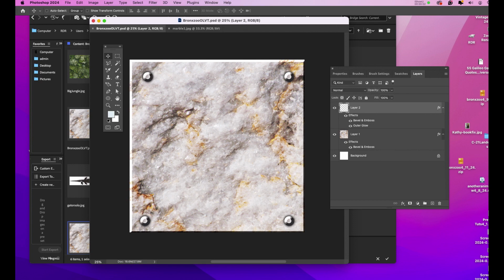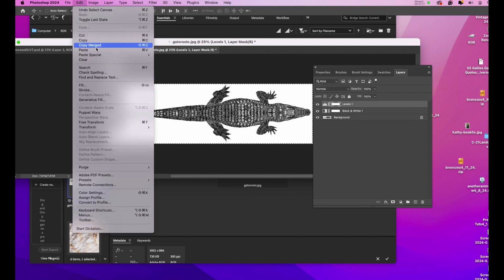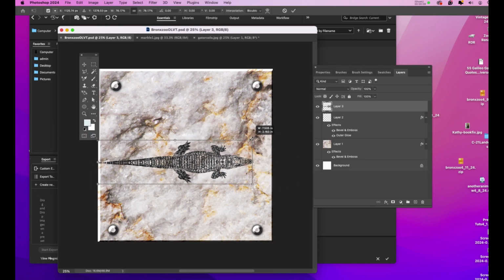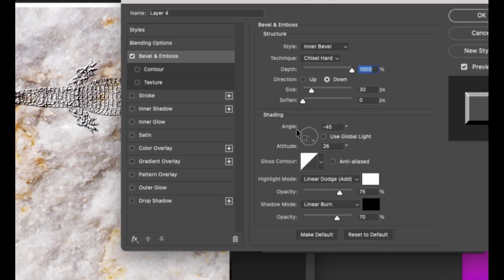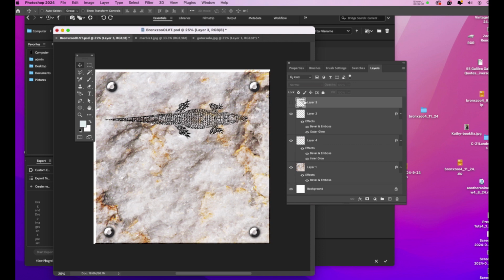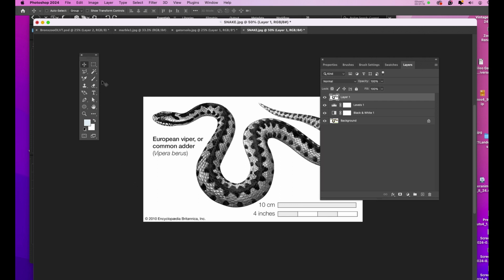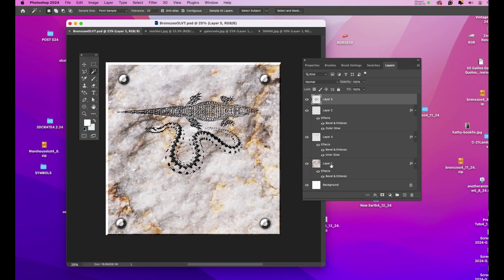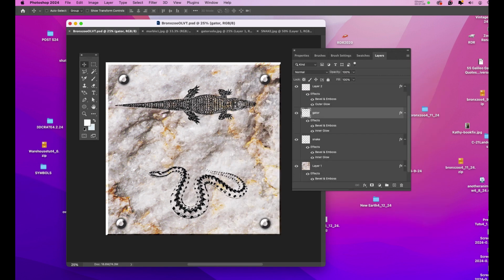BRONX ZOO SIGN P2 ANIMALS